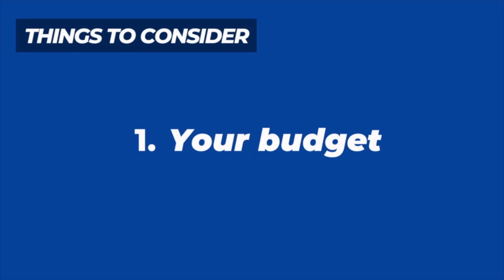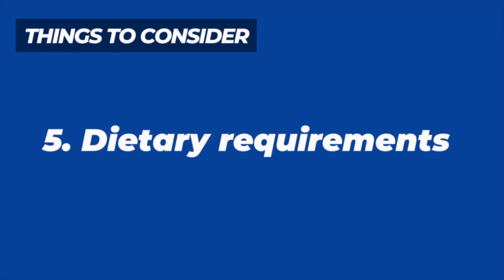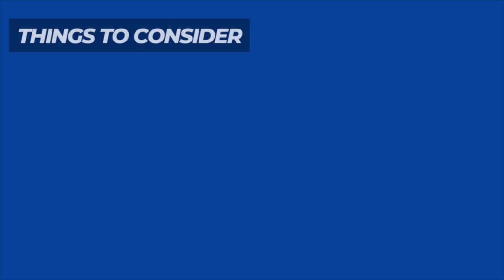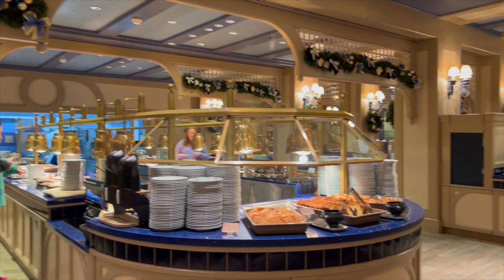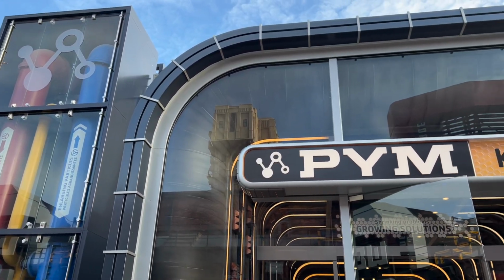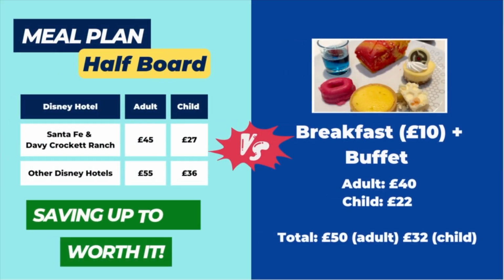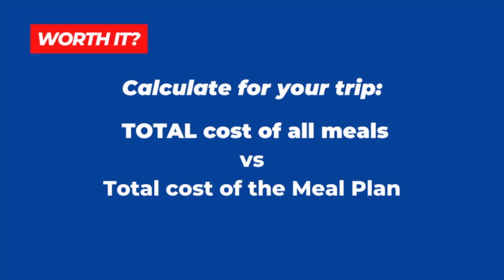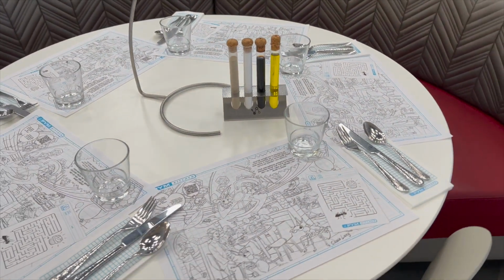How To Make Meal Plans Worth It (Tips & Examples) | Disneyland Paris Food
A must watch video if you are considering adding a meal plan to your Disneyland Paris holiday package!
Are the Disneyland Paris meal plans worth it? This video will help you decide if the meal plans are worth it!

Sharing in this video the key things to consider when deciding if a Disneyland Paris Meal Plan is for you!

I also share examples of when the Disneyland Paris meal plans are worth it and when they aren’t worth it!

*Includes screenshots from the official Disneyland Paris website